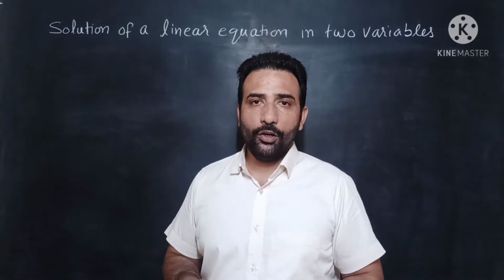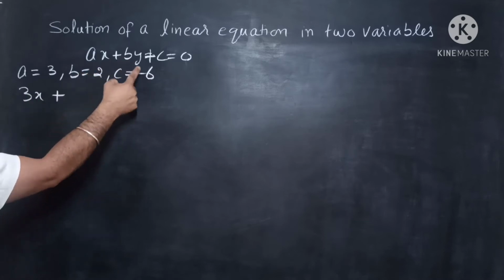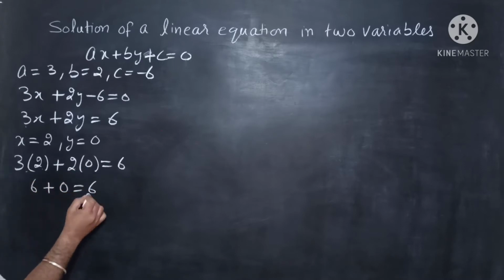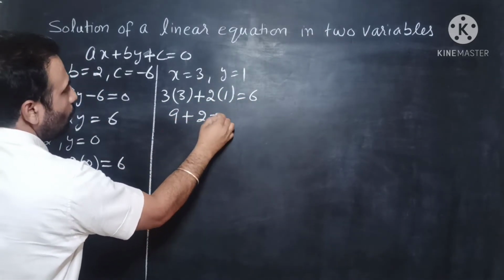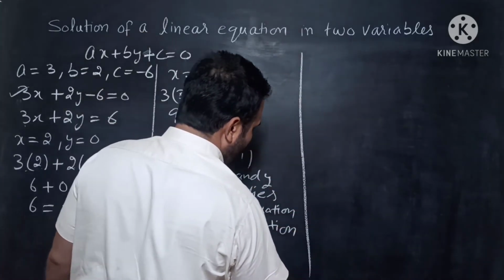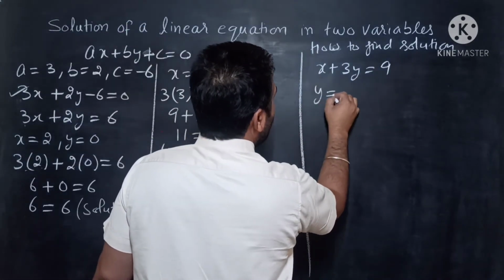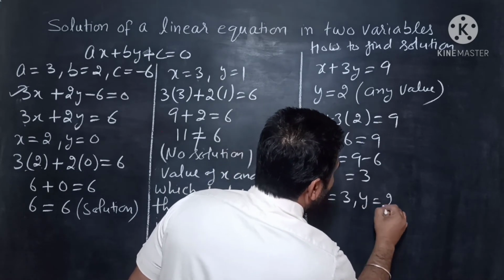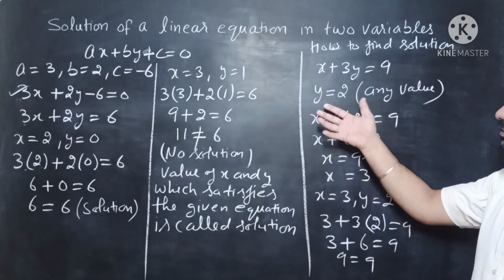Class 9th # Exercise 4.2 # linear equations in two variables